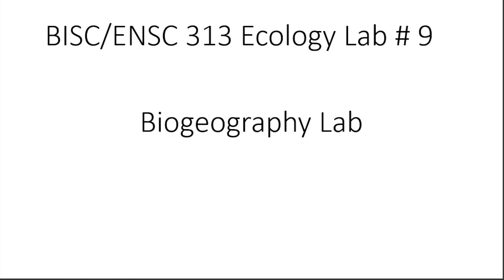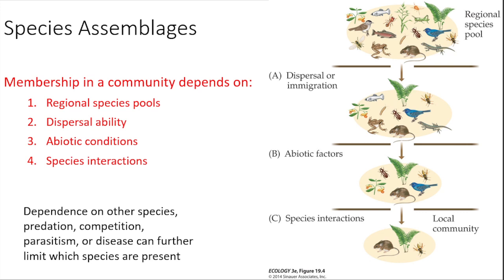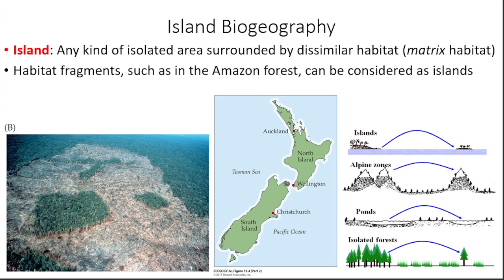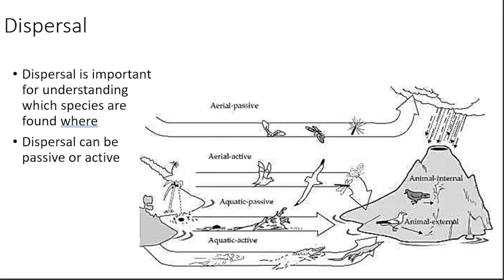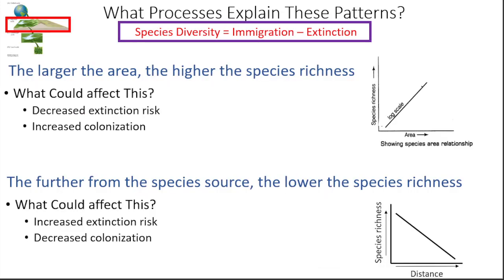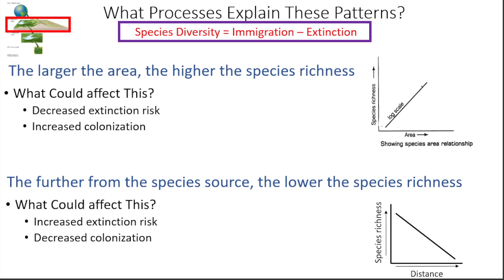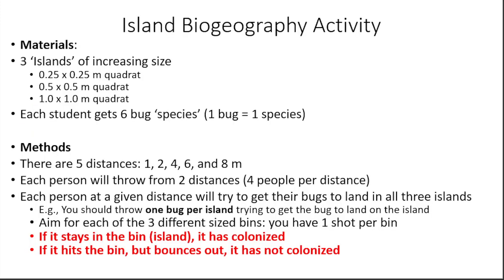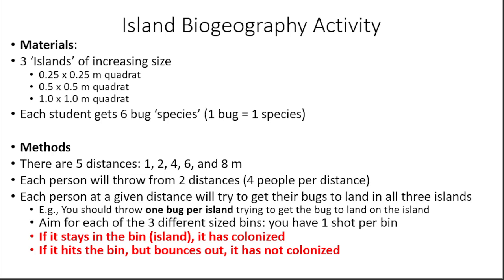Lab 9 video